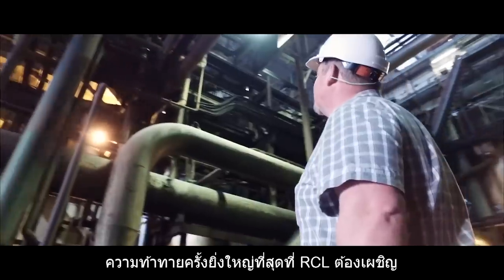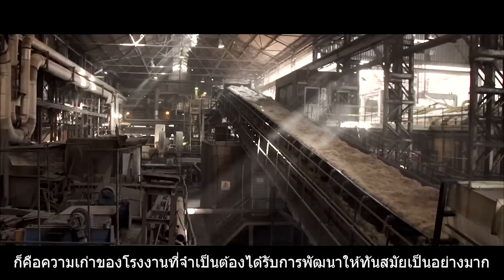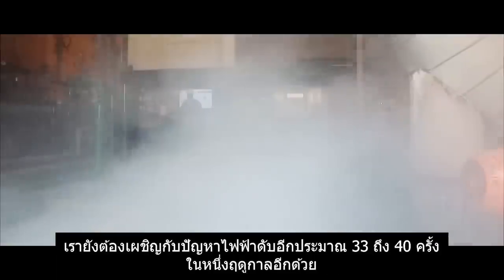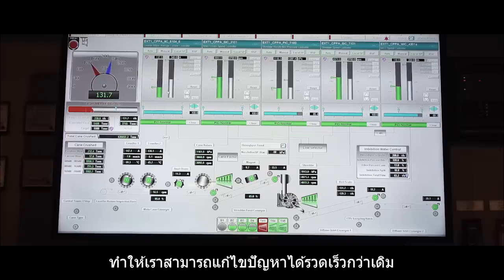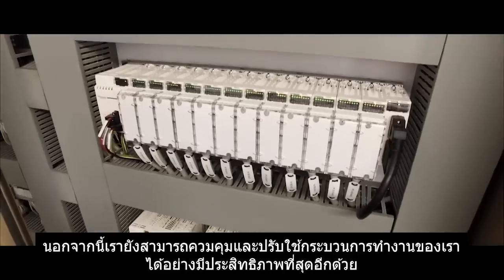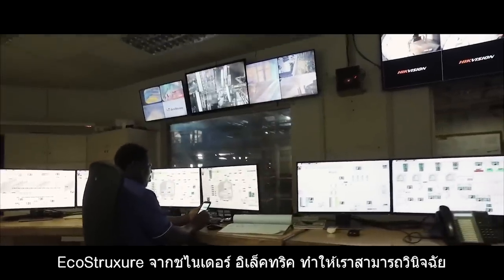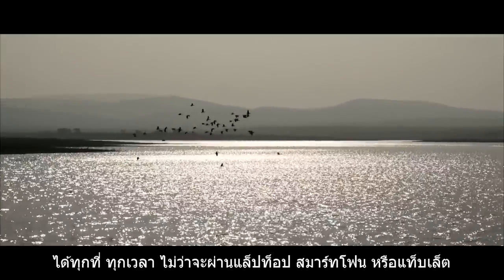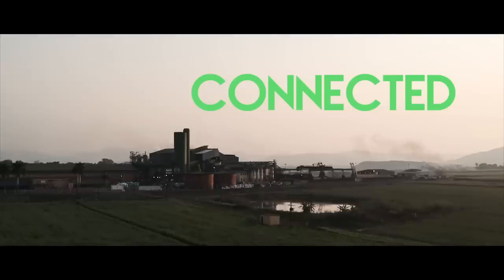แพลตฟอร์ม IoT EcoStruxure™ ที่โรงงานผลิตน้ำตาล RCL Foods เลือกใช้จากชไนเดอร์ อิเล็คทริค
โรงงานผลิตน้ำตาล RCL Foods ที่ Pongola Sugar Mill เลือกใช้แพลตฟอร์ม IoT EcoStruxure™ จากชไนเดอร์ อิเล็คทริค โดยช่วยเปลี่ยนแปลงโรงงานให้ทันสมัยมากยิ่งขึ้น หลีกเลี่ยงการเผชิญปัญหาไฟฟ้าดับ เพิ่มเวลาการปฏิบัติงาน ลดความเสี่ยงการหยุดทำงานของเครื่องจักรลงอย่างเห็นชัดเจน และ EcoStruxure™ ยังสามารถตรวจสอบข้อมูลของโรงงานได้จากระยะไกลได้ทุกที่ ทุกเวลา ผ่านสมาร์ทโฟน แท็บเล็ต ติดตามเพิ่มเติมได้จากวิดีโอนี้